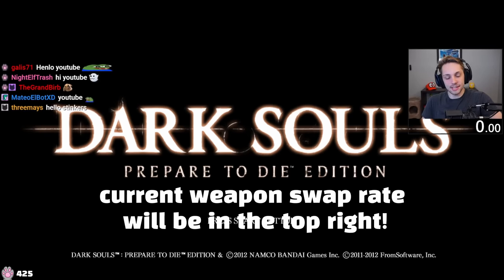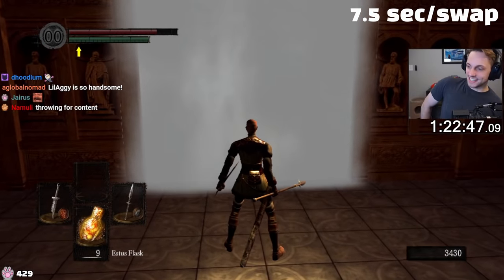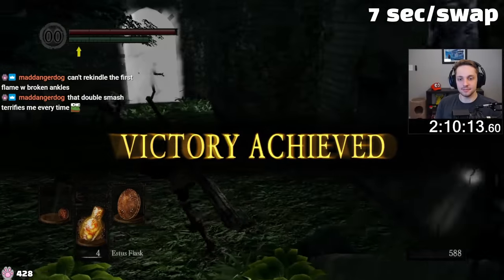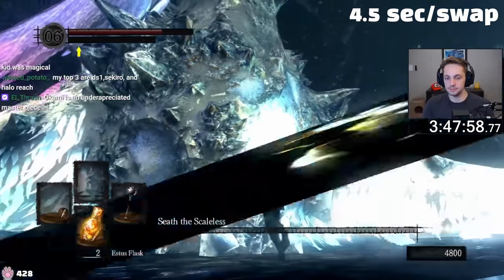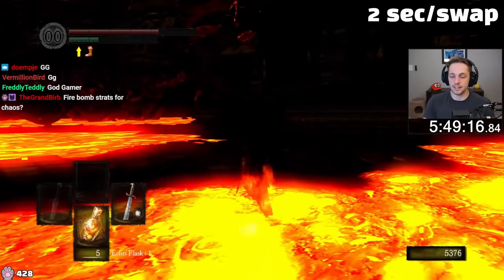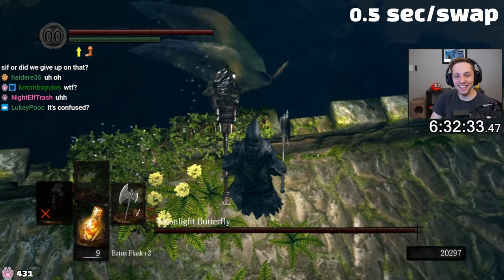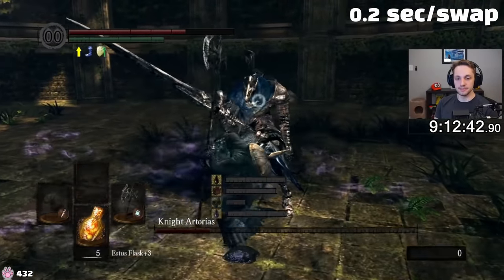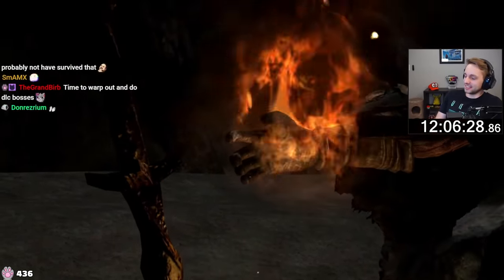Dark Souls, but my weapon keeps randomly changing faster and faster oh god make it stop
The weapon swap mod gives you a random weapon every few seconds. I set it to every 0.2 seconds instead.

Editing help from TheRealMcDan